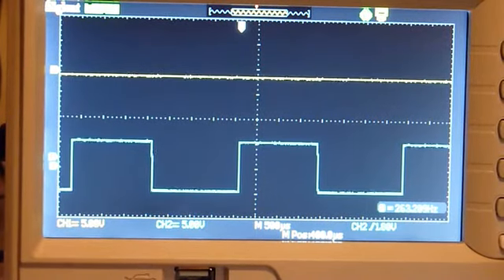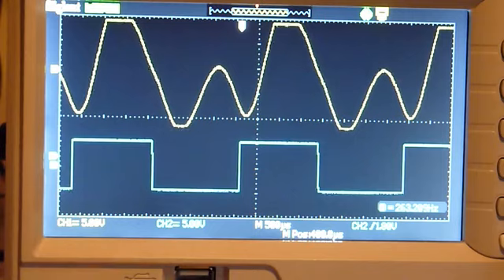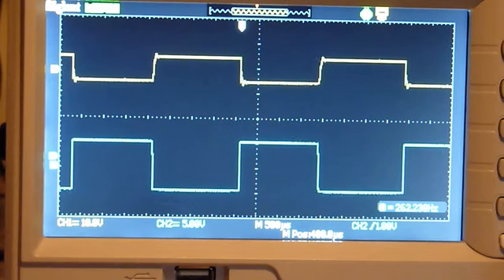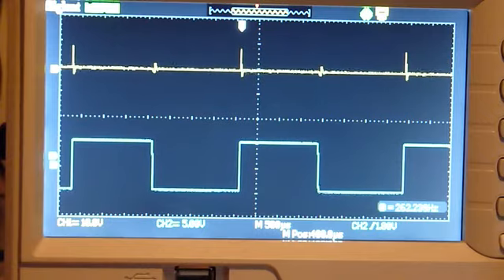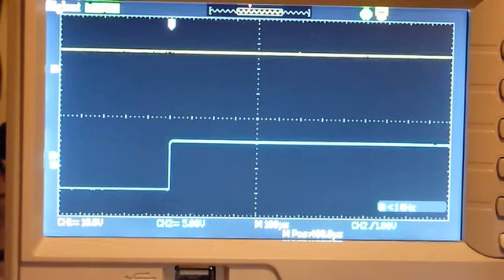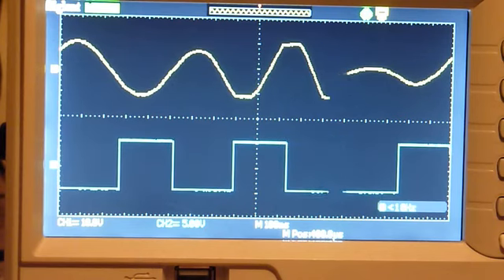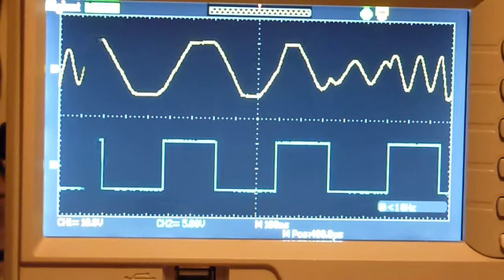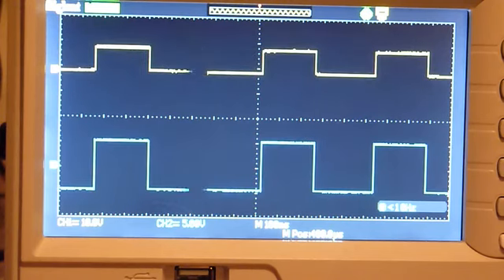Random Source Serge VQ VCF Scope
Video of the scope traces from testing a newly built Serge Variable Q VCF for Eurorack from Random Source.